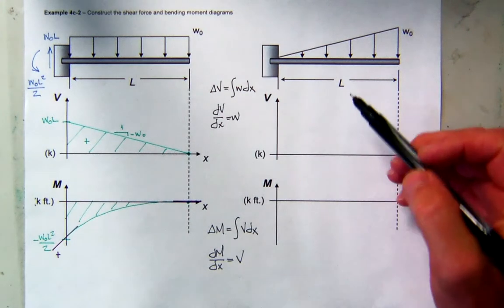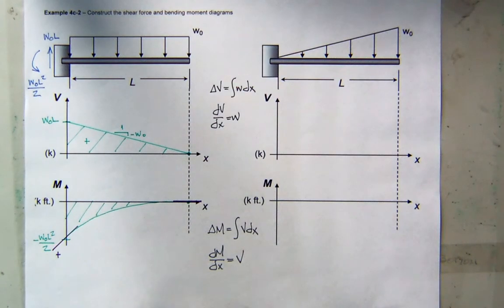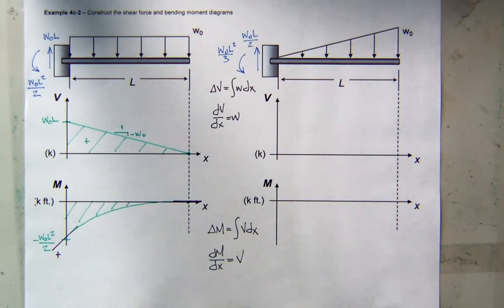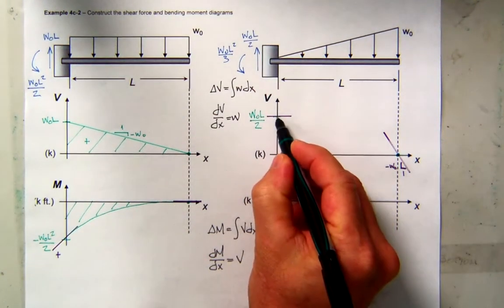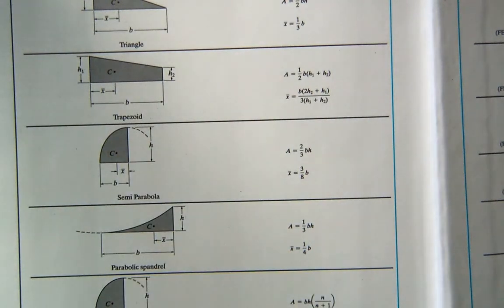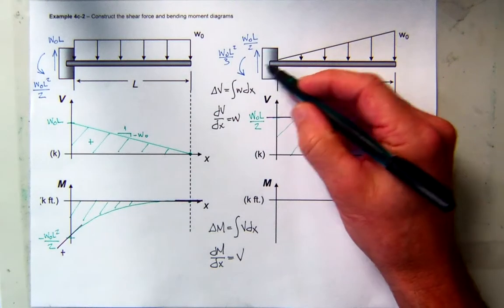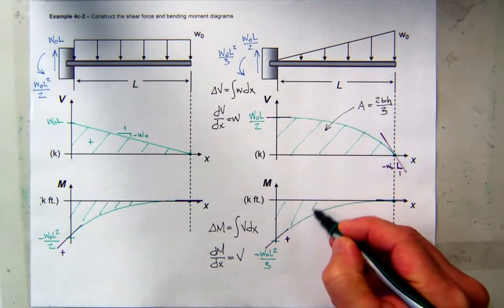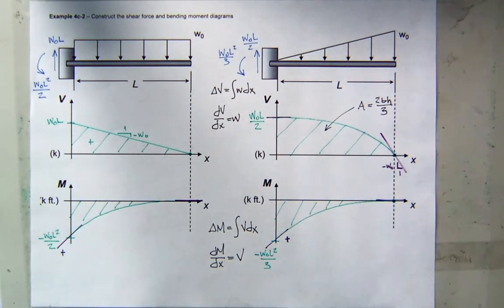Example 4c-2b f18